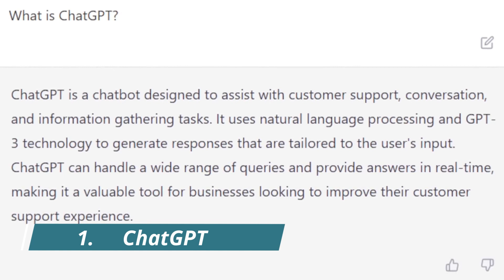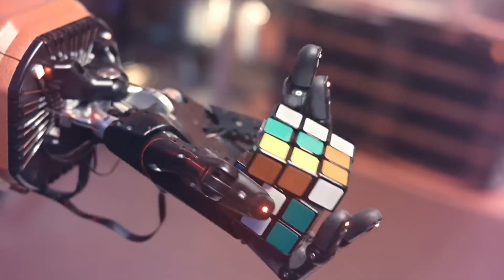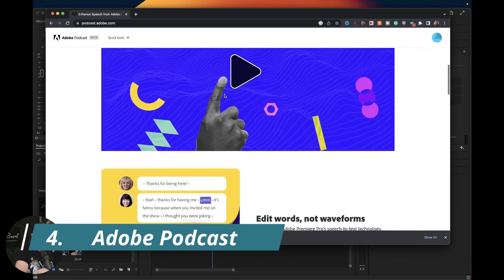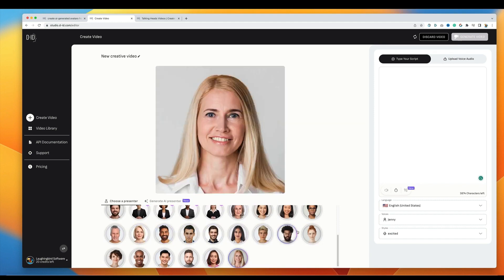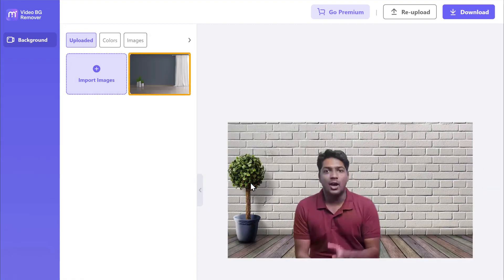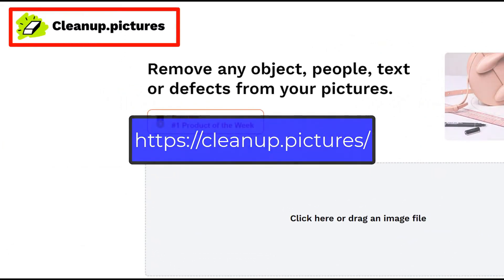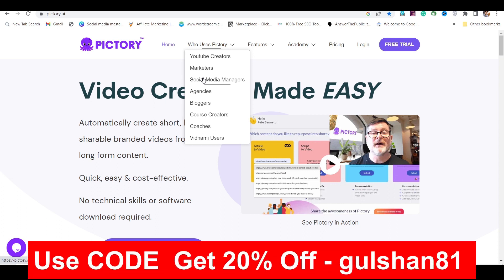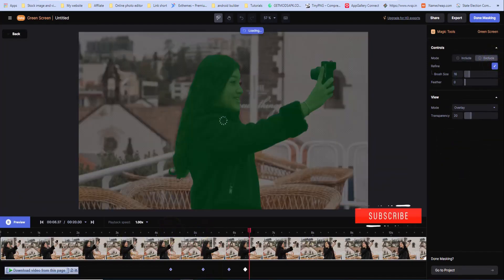Top 10 Breakthrough AI Tools for 2023: Unleashing New Possibilities!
🚀 Prepare for a deep-dive into the future with our latest video, "Top 10 Breakthrough AI Tools for 2023: Unleashing New Possibilities!" As the world of artificial intelligence (AI) rapidly evolves, we’re here to help you stay ahead of the curve. This video provides a comprehensive analysis and review of the most innovative and powerful AI tools currently available, including the likes of ChatGPT by OpenAI, Midjourney, Pictory, and Voice.ai.

Discover how these trailblazing tools are revolutionizing sectors from tech to business, education to entertainment, and beyond. We'll cover the unique features, strengths, and real-world applications of each tool, giving you the ultimate rundown of AI's best of the best in 2023!

👉ChatGPT: Witness the power of advanced conversational AI, capable of generating human-like text based on prompts you provide! Perfect for content generation, language translation, and more.

👉Midjourney: Explore how this revolutionary tool provides actionable insights from your data, transforming the way businesses make decisions.

👉Pictory: Dive into the future of video content creation, where AI takes the reins and automates the process, freeing you to focus on the creative aspects.

👉Voice.ai: Experience the wonder of highly-accurate voice recognition and AI-powered transcription services, making digital communication a breeze.

And that's just a taste! Click play to uncover the remaining top-tier AI tools we've got in store for you.